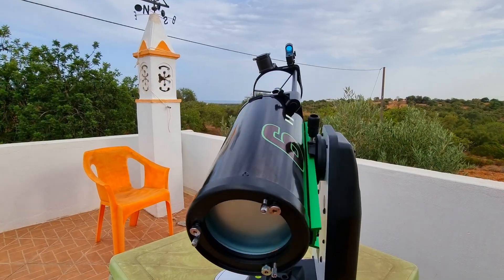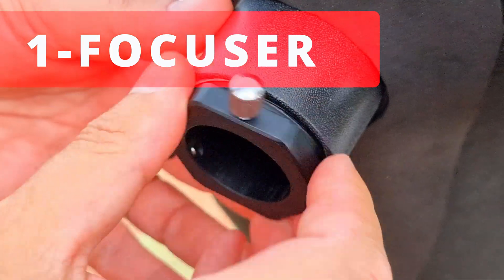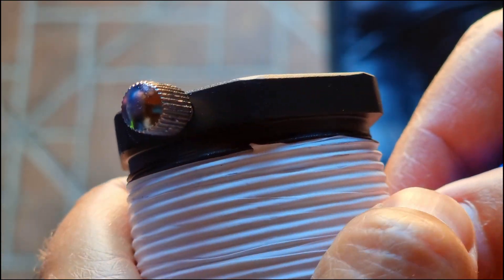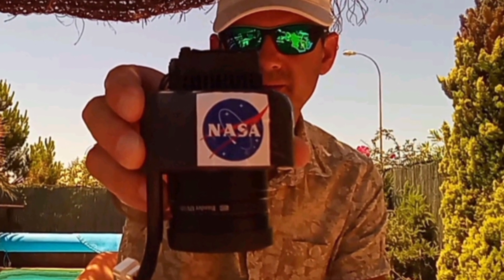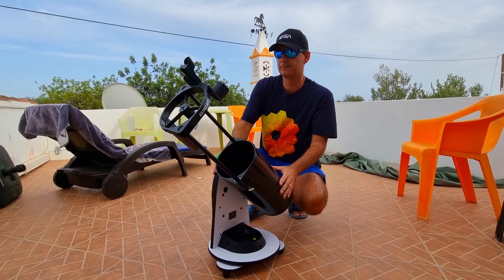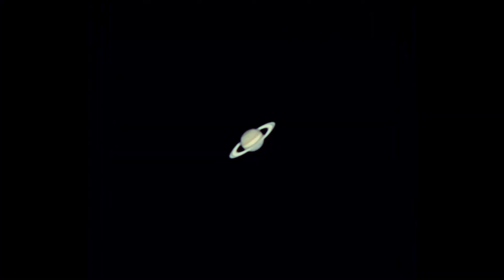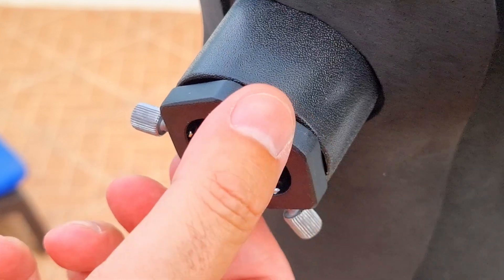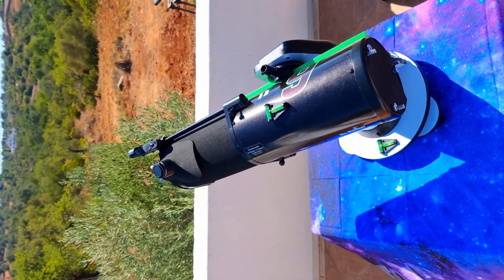TOP 5 SkyWatcher Virtuoso Telescope MODS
These are the first mods you should do right away to your 6 inch Skywatcher Go-To (TRACKED) Virtuoso Heritage 150P Dobsonian Telescope if you want to improve its performance and get better pictures and views doing Astrophotography or EAA - Electronically Assisted Astronomy.